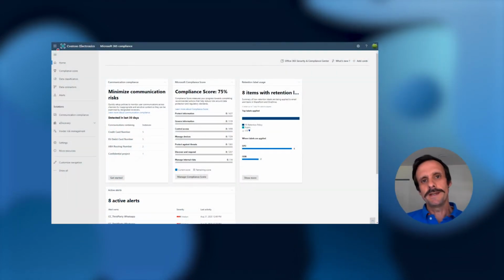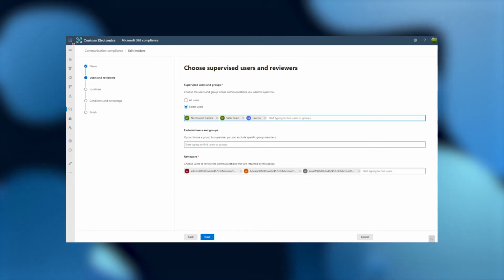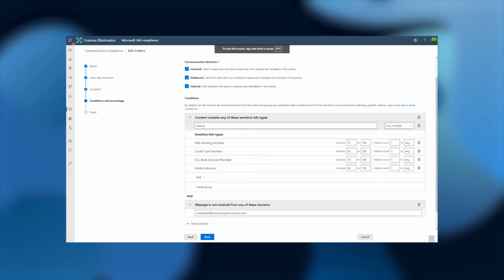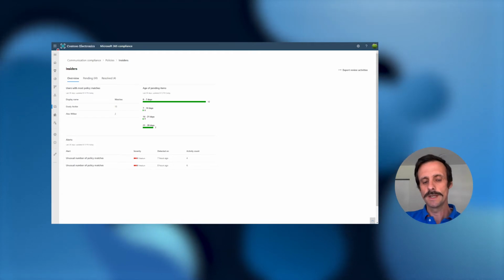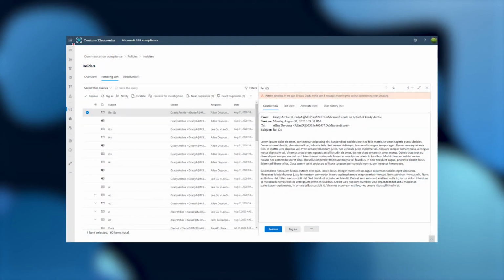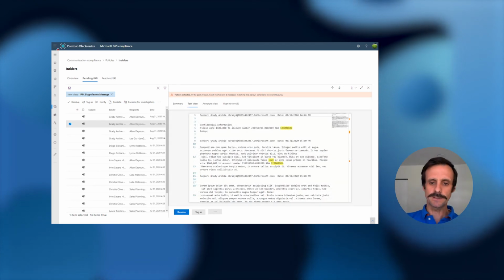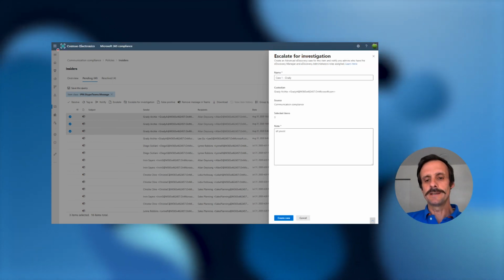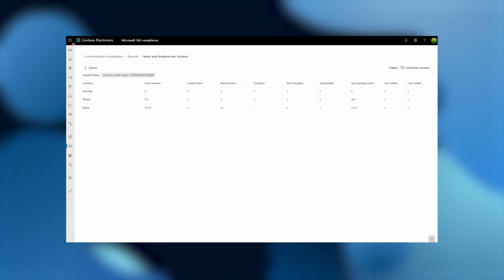Fulfill regulatory compliance requirements with Communication Compliance​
Identifying and remediating communication violations is critical to mitigating financial and regulatory risks as well as ensuring employee or student wellbeing. This becomes of utmost importance to regulated organizations that need to meet specific supervisory compliance requirements, such as FINRA Rule 3110 (Supervision) or SEC 17a-4.